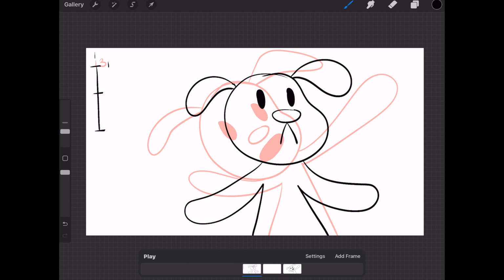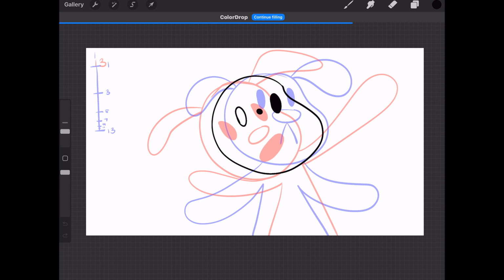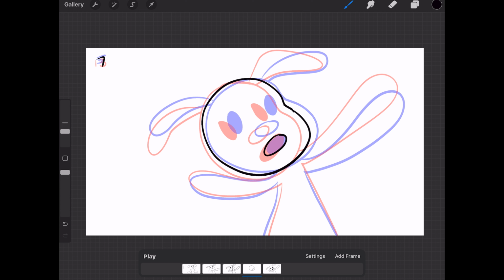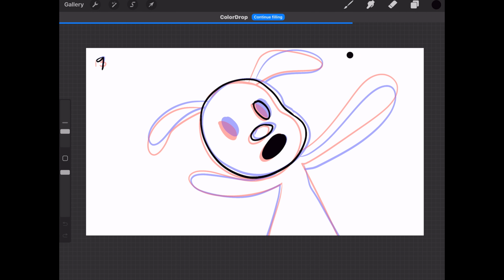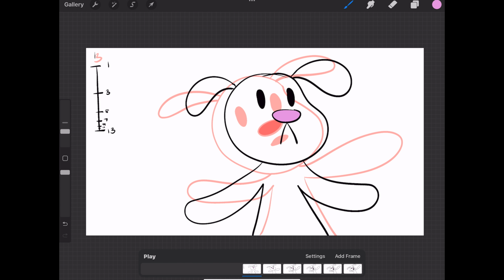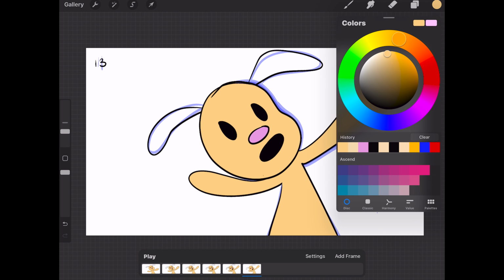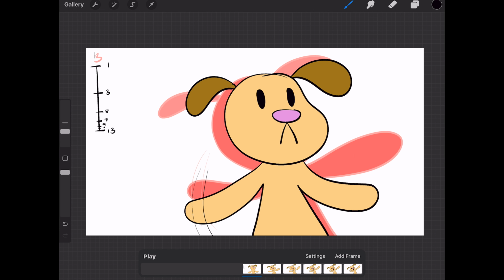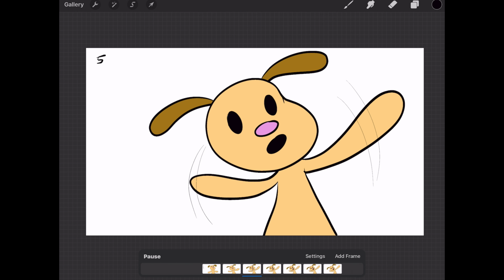Master Procreate Animation: Step-by-Step Tutorial for Creating Stylish Dog Animations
Unlock the secrets to creating stunning animations with Procreate in this comprehensive step-by-step tutorial! In this video, we dive deep into the process of animating a charming dog character, guiding you through every stage of the animation workflow.

This video is packed with actionable tips you can apply directly to your projects. From improving the smoothness of your transitions to experimenting with animation recycling, you’ll better understand how to create professional-quality animations using Procreate. Plus, we’ll show you some fun, creative ways to play with sound and make your animations even more captivating.

We demonstrate how to create a short, loopable animation of a dog's head and upper body, emphasizing key animation principles such as extreme poses, in-betweening, and timing charts. The tutorial covers the entire process from initial sketching to final coloring and adding motion lines.

Throughout the video, we provide insights into animation techniques, including how to recycle animations, adjust timing, and enhance motion using visual effects. The tutorial is sped up for brevity but includes voice-over explanations of each step.

Learn how to create a stylish dog animation using Procreate! We'll walk you through each step, from sketching the initial frames to refining the details and adding color. You'll discover essential animation techniques, like using timing charts, applying the squash and stretch method, and incorporating motion lines to enhance movement.

Whether you’re a beginner or looking to refine your skills, this video covers everything from the basics to advanced techniques, including frame-by-frame animation, timing adjustments, and tips for achieving professional-quality results. Grab your iPad and Procreate, and let’s dive into the world of animation!

🔹 What You'll Learn:

-Setting up your canvas for animation
-Creating and managing animation frames
-Using onion skinning for smooth transitions
-Adding and adjusting timing for realistic movement
-Exporting your animation for sharing

I’ll be covering various animation techniques, including different types of walks, skips, and more!

Your feedback is invaluable, so please leave a comment letting me know what you found helpful or what you'd like to see next. Let's animate together!